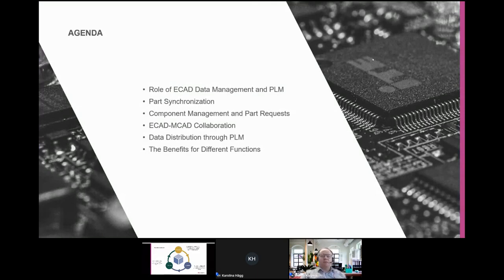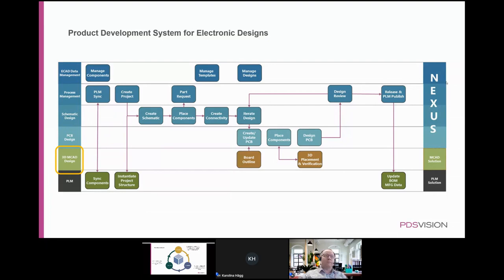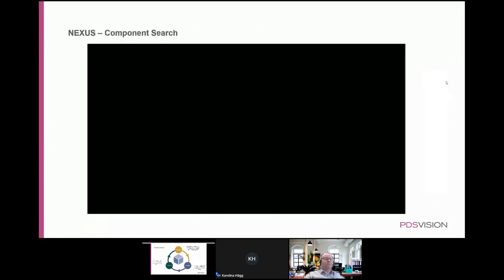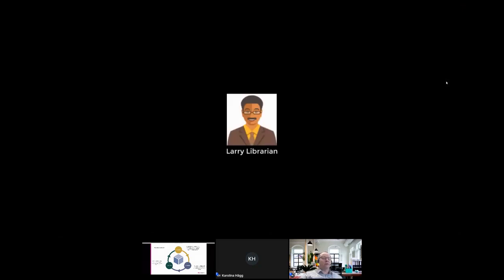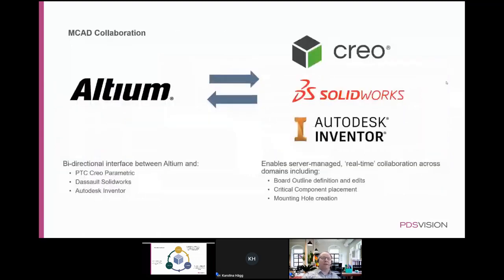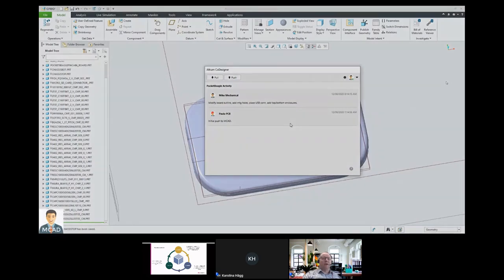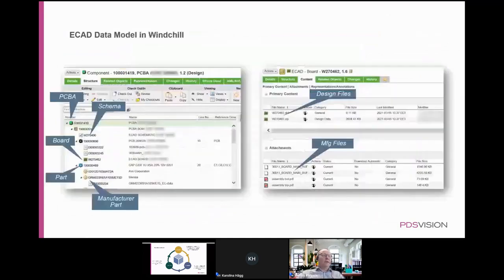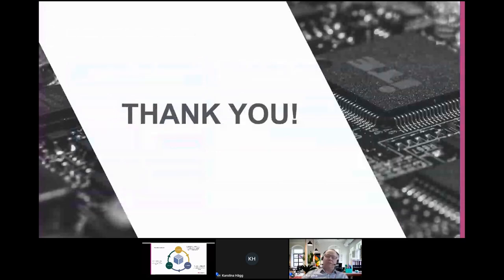Integrate Electronics Design into Windchill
This webinar showcases how easy and intuitive it is to connect an ECAD system with Windchill. It is the continuation of the webinar series about how integrating ECAD into your digital thread enables you to achieve full product definition.